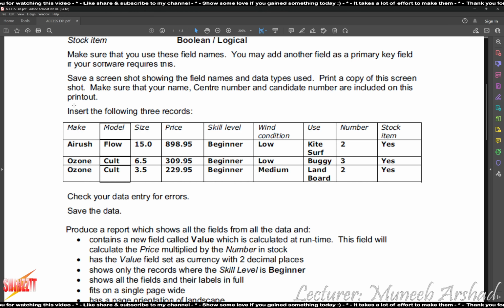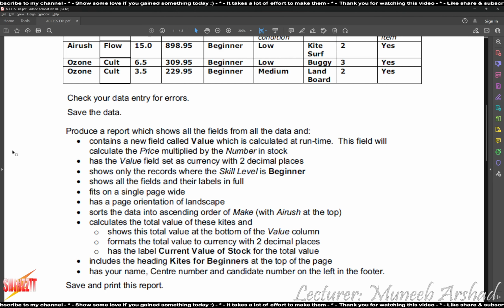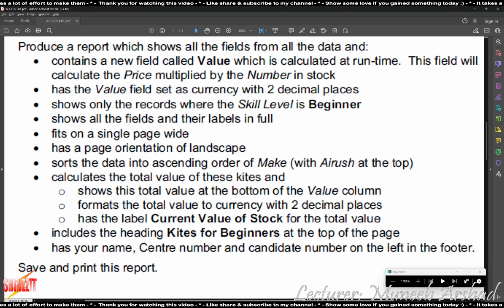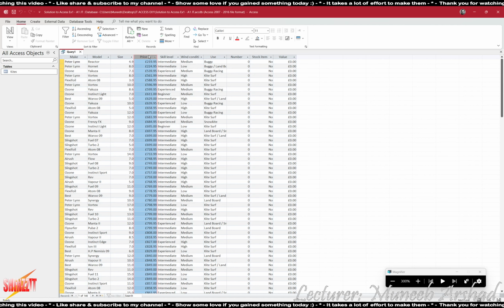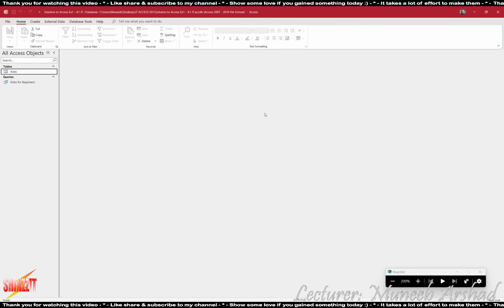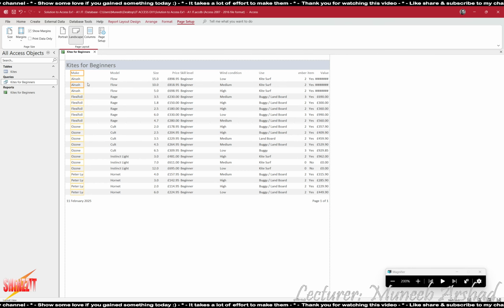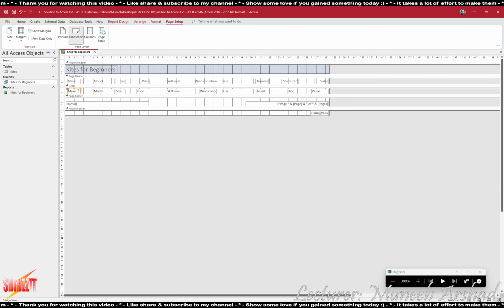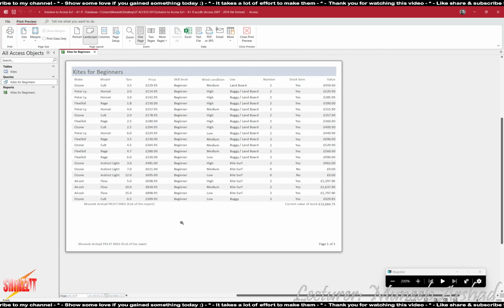A1 IT | JT | Creating a Report in Access | Class Lecture | 11 02 2025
If you have any queries do post them in the comment section below.